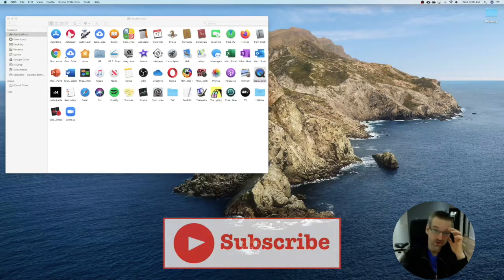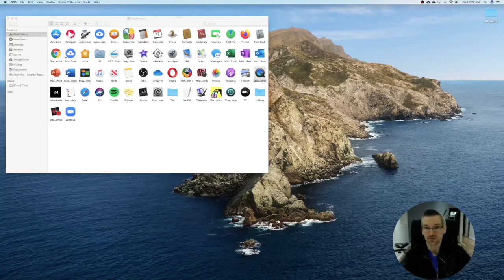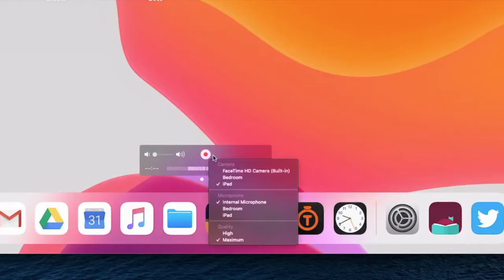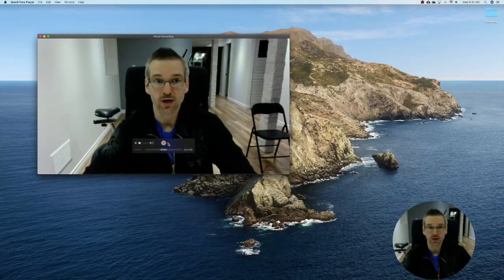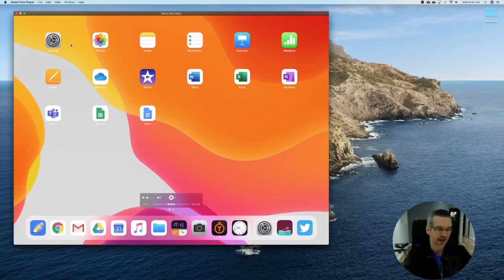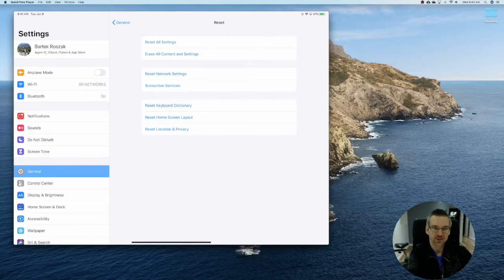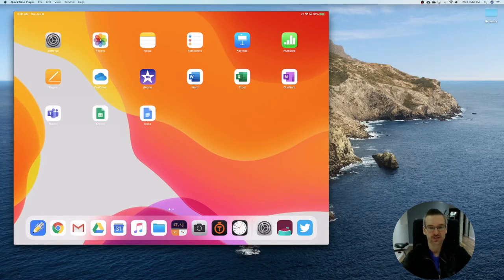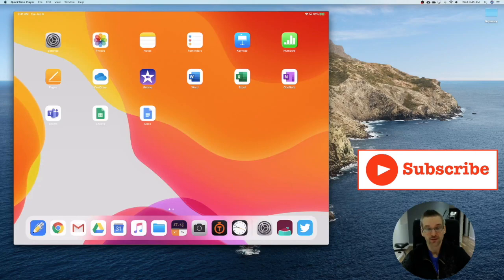Fixing iPad iPhone mirroring with Quicktime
If you ever tried mirroring your iPad/iPhone with Quicktime on your iMac or Apple laptop, then you may have run into issues! I have! I am sharing a few hints that have helped me overcome the mirroring issues with Quicktime mirroring.

I wanted to thank this thread that I found (after a huge amount of digging on the net) that has helped me, i.e. resetting your settings on iPad or iPhone. I talk about this in the video.

Hope this video will help to solve at least some people's problem of mirroring.